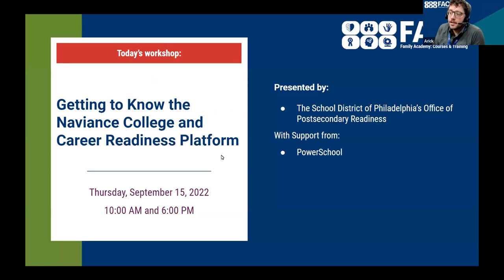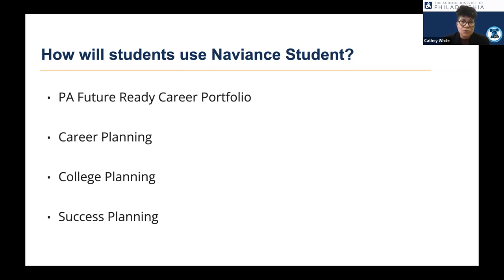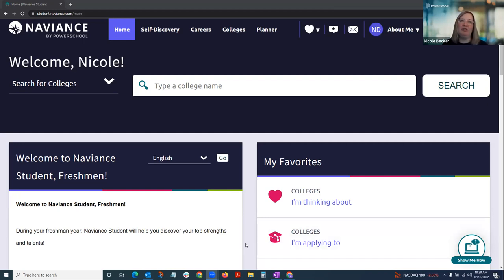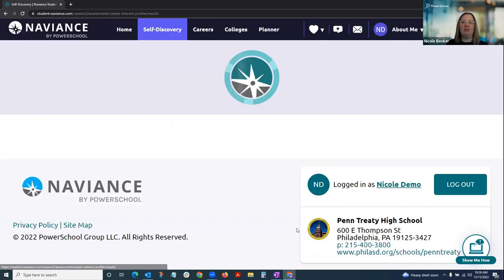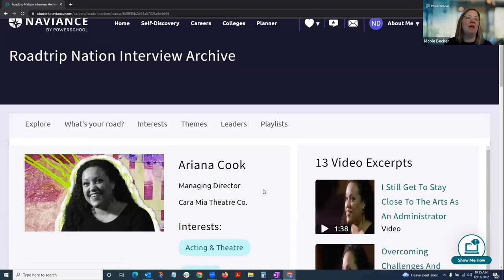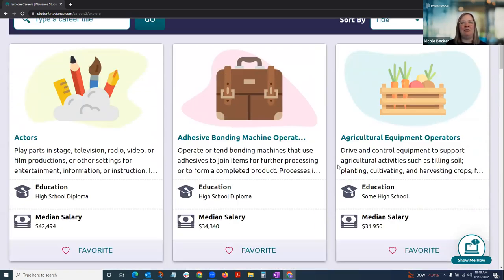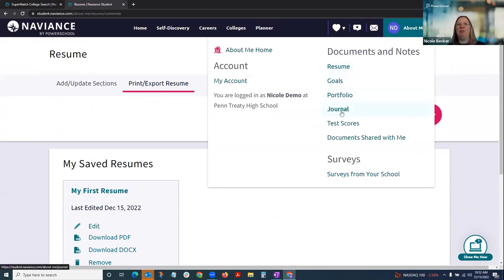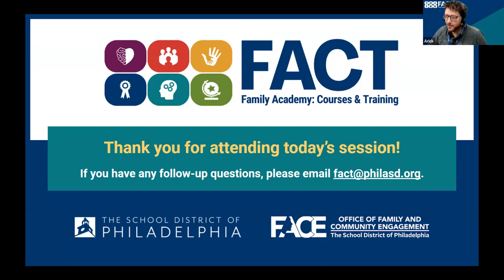Getting to Know the Naviance College and Career Readiness Platform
This live Zoom workshop was recorded on Thursday, December 15th, 2022.

If you have a student who is exploring career and college options, Naviance can help. Naviance is our District’s secure digital platform that is used to help students plan for the future and find potential career and/or college paths that suit their individual needs and strengths. Join us and you’ll learn all about Naviance and how it can help your student as well as how it is routinely utilized in our District.

Questions? Pyetje? 问题？សំណួរ? Perguntas? Вопросы? ¿Preguntas? Câu hỏi?